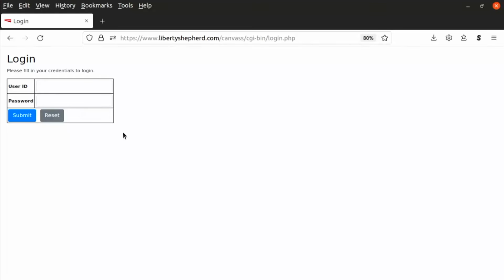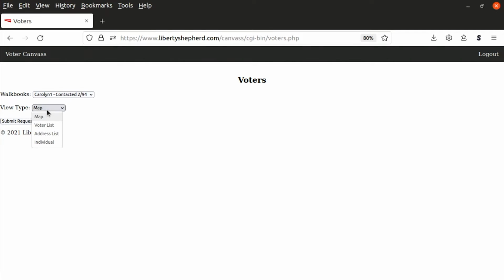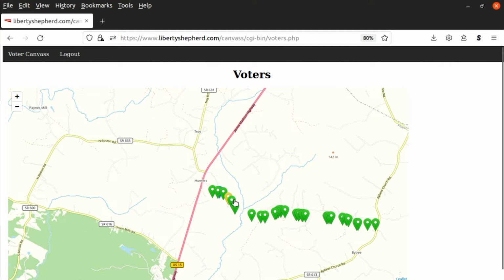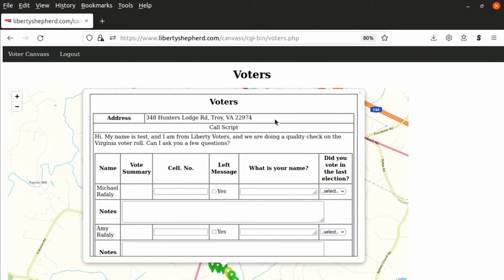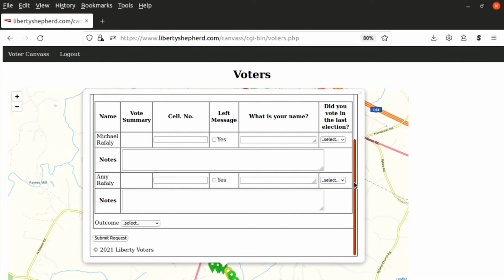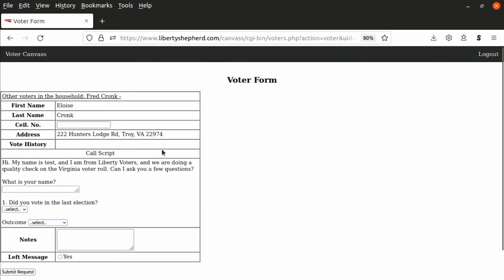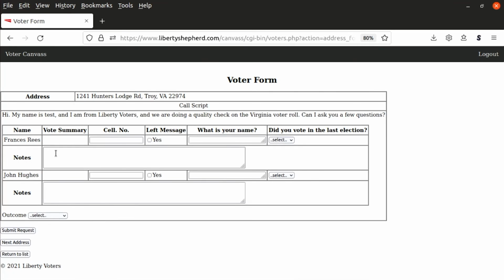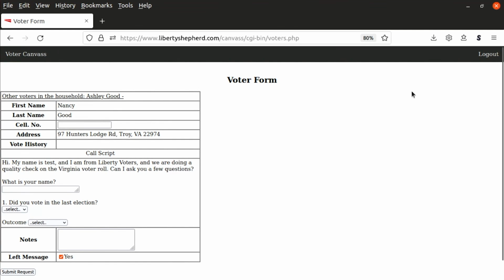Liberty Voters Canvassing App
Explains how to use the app for GOTV canvassing